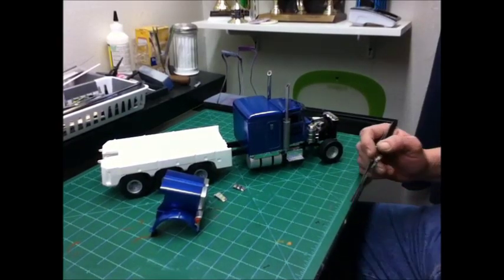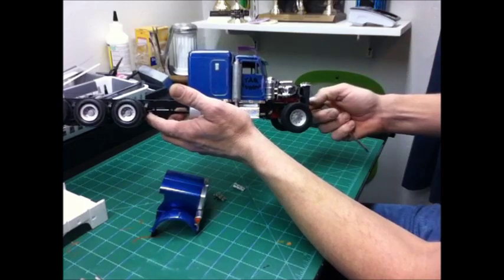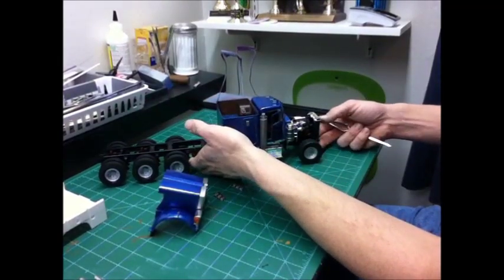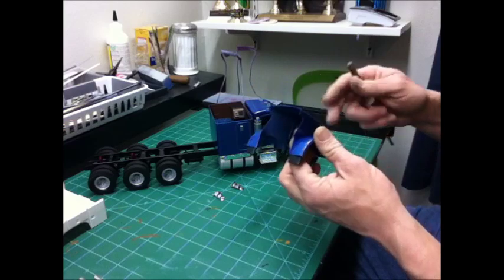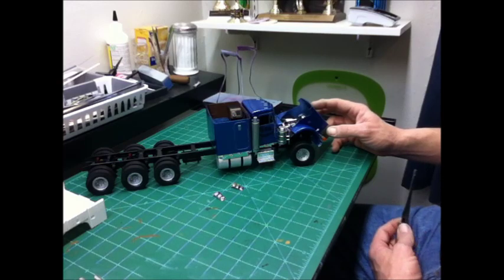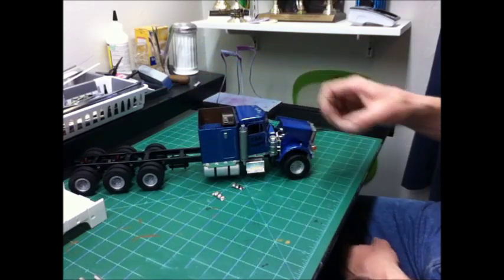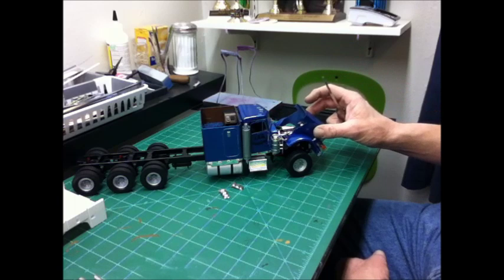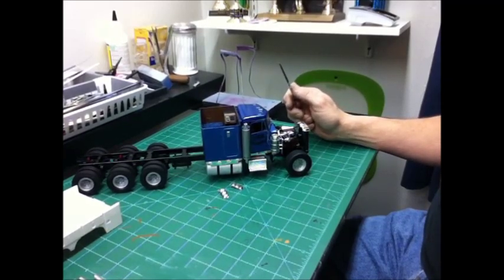Peterbilt Wrecker Update#2